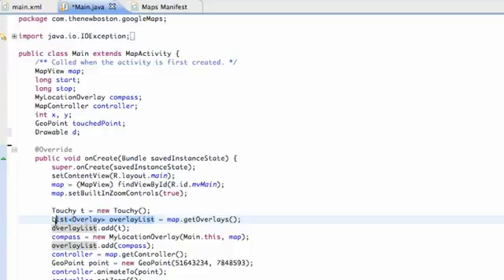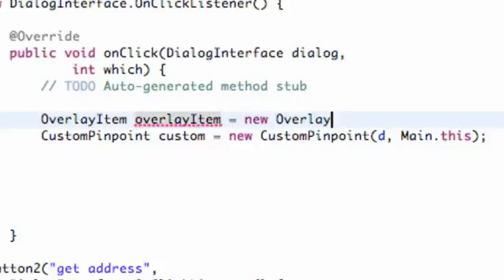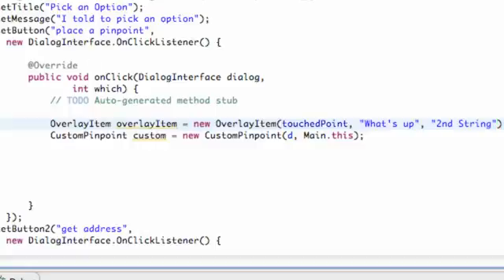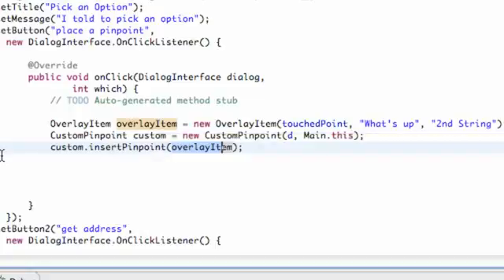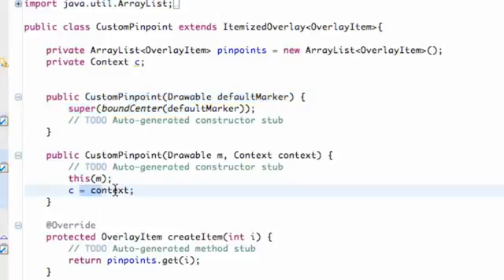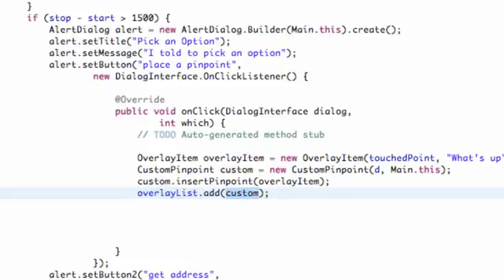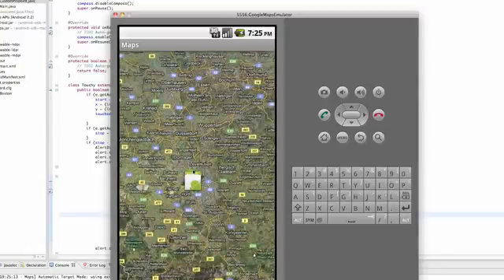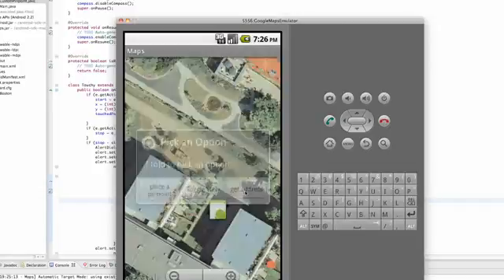Android Application Development 141 Placing a Pinpoint on a MapView